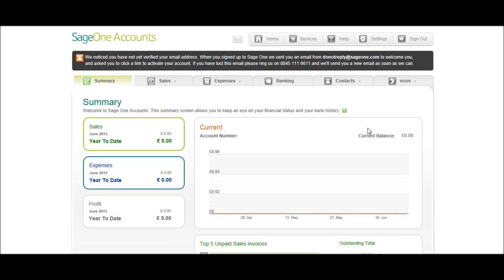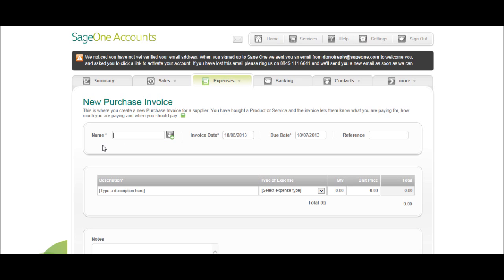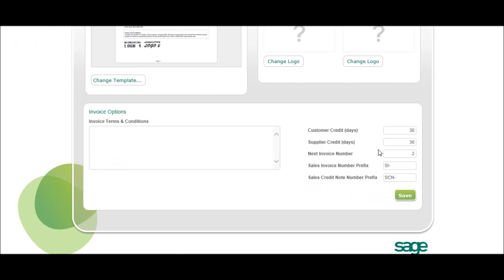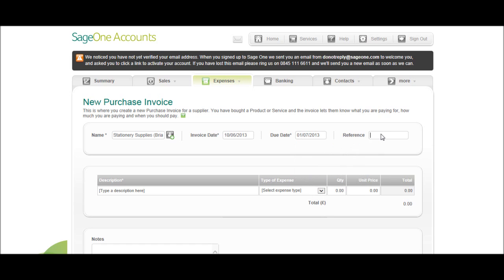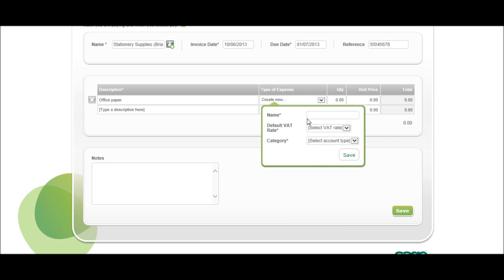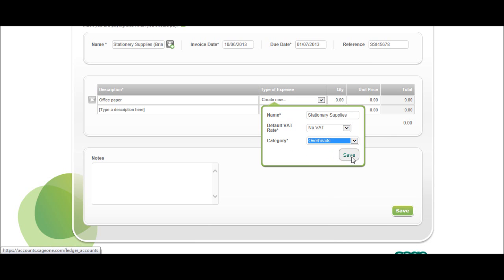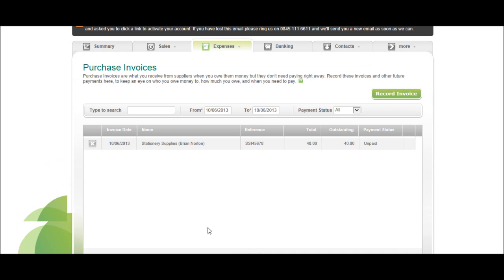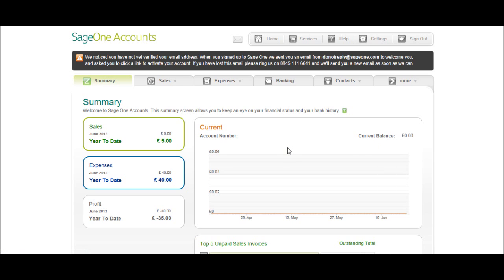SageOne Accounts Tutorial - Purchase Invoices Part 4 - Sage Training